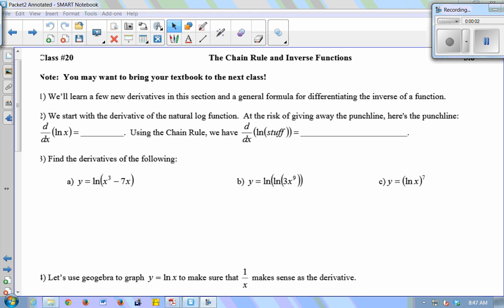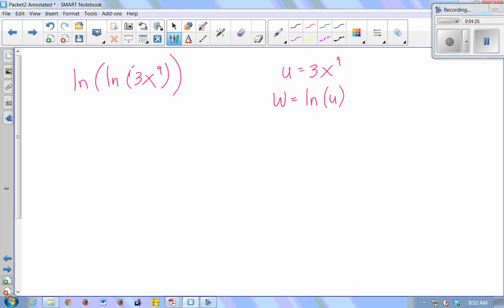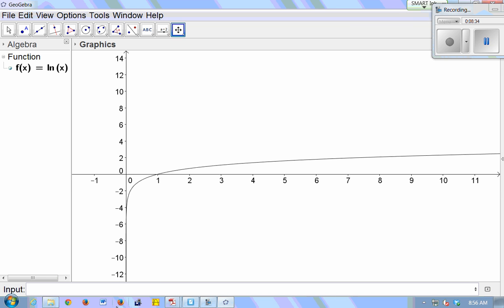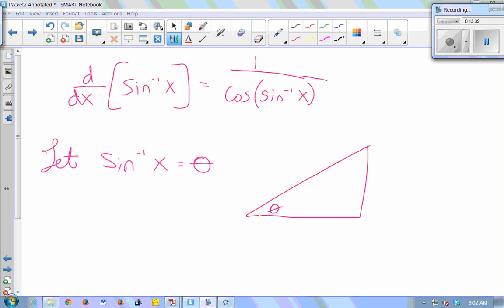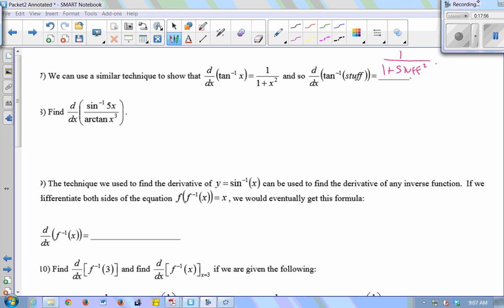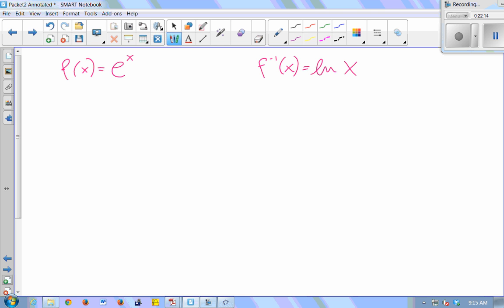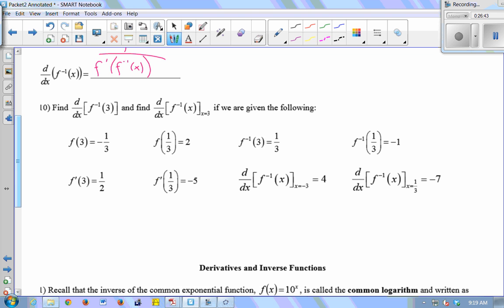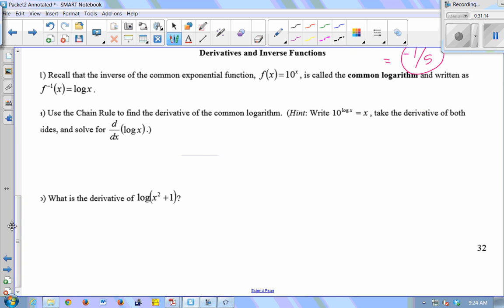MAT 201 Class 20 Fall 2013